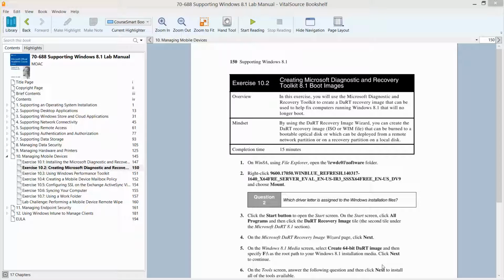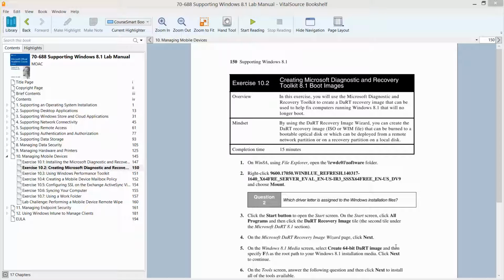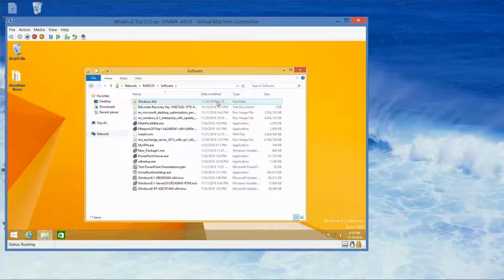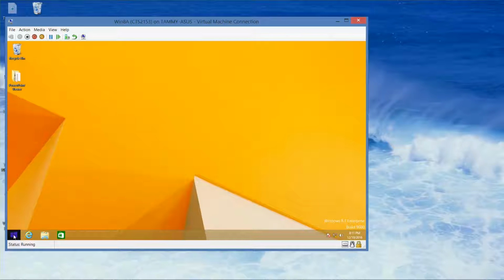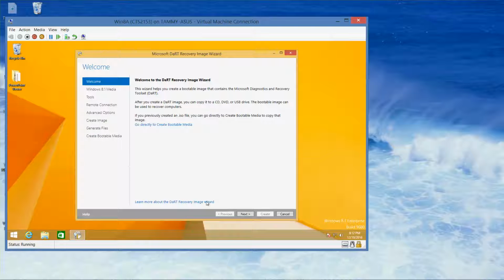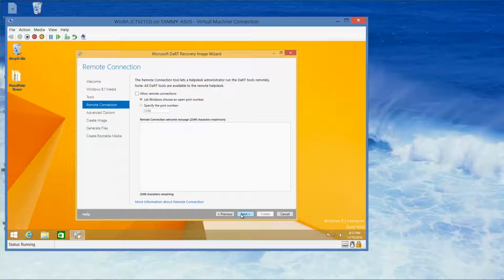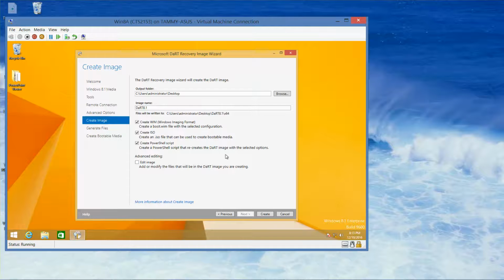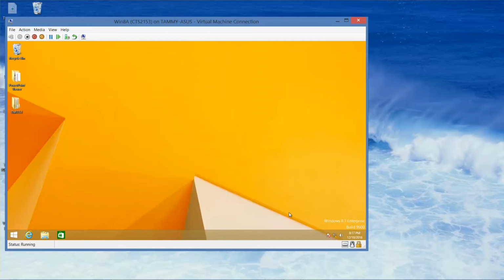70 688 Lab 10 Ex 10 2 Creating Microsoft Diagnostic and Recovery Toolkit 8 1 Boot Images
Microsoft Official Academic Course [MOAC], Supporting Windows 8.1 Lab Manual, Exam 70-688, Lab 10 - Managing Mobile Devices